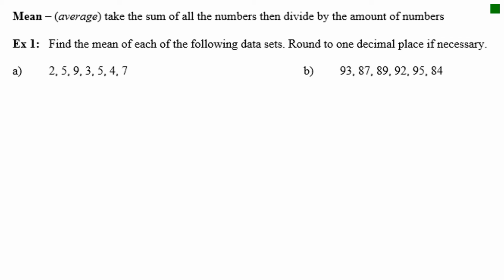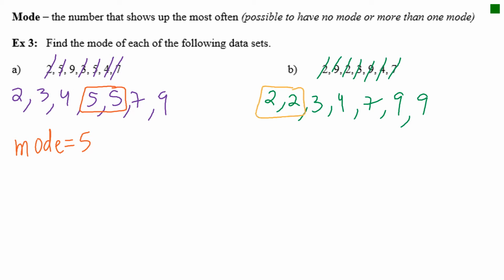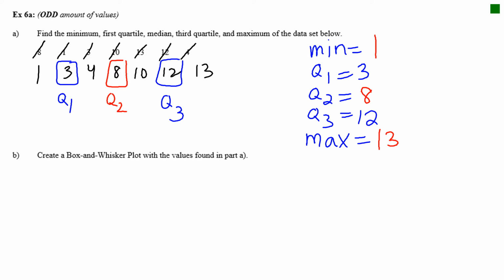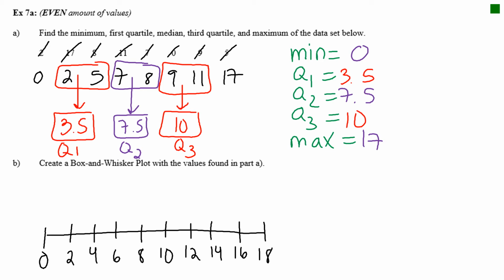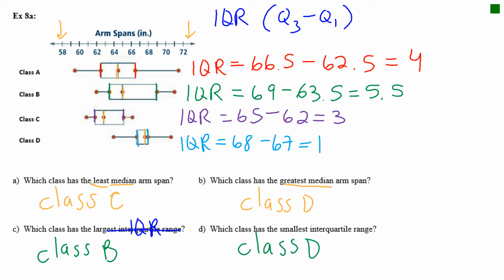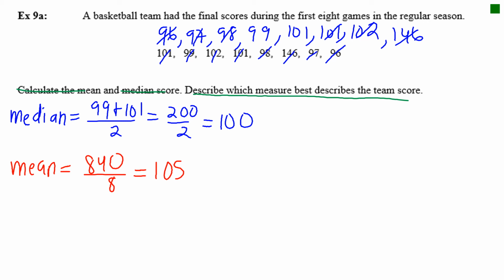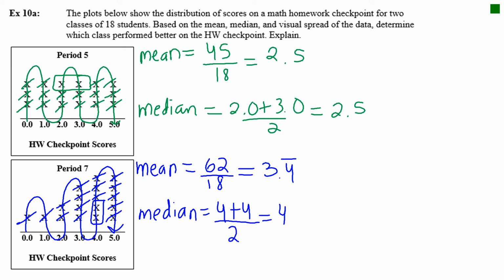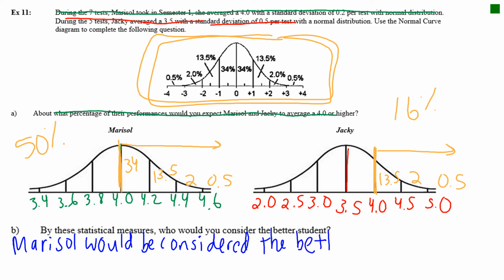target 8A VIDEO